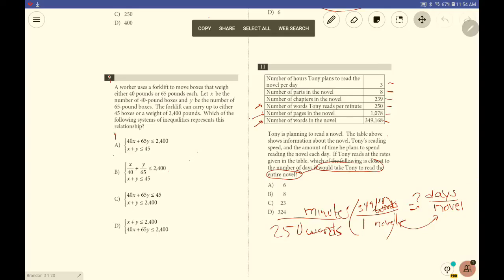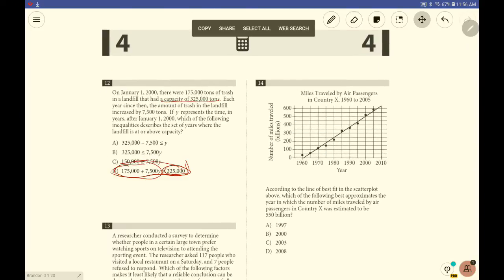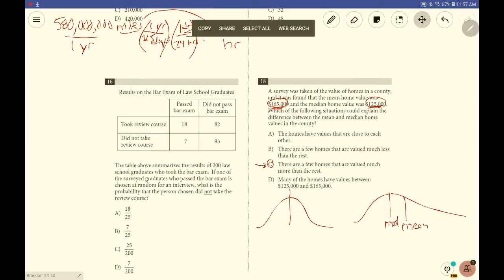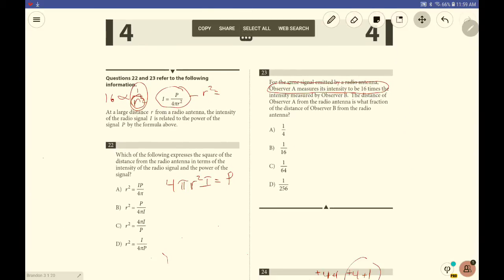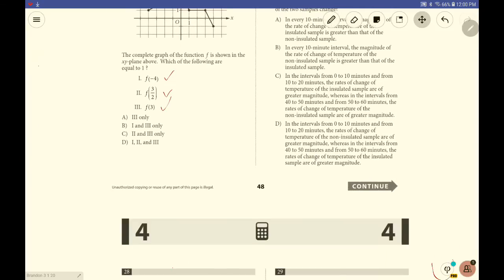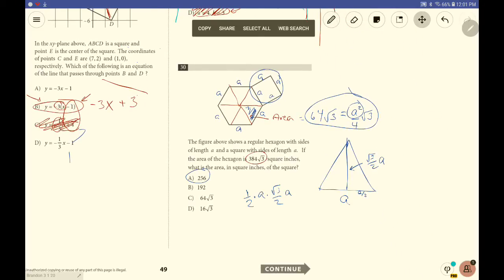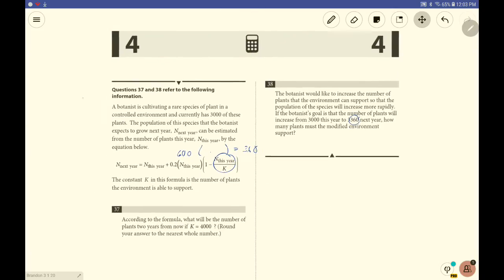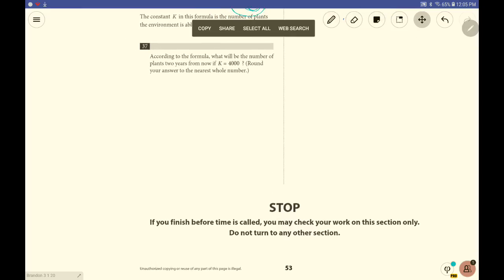Larry Smith Live Stream